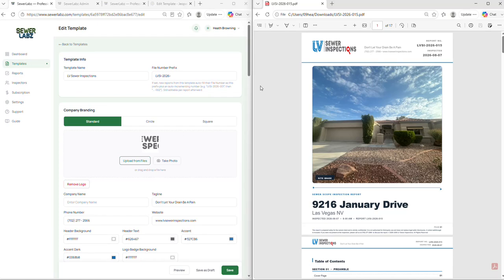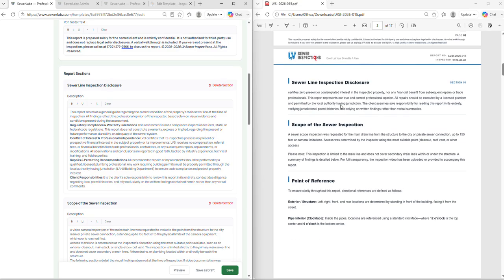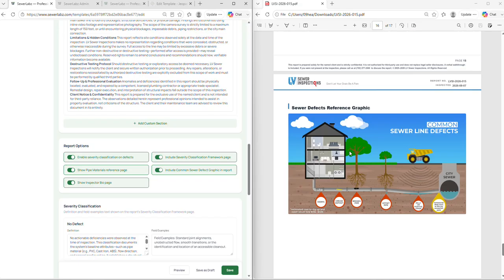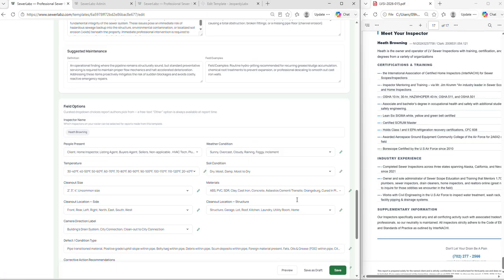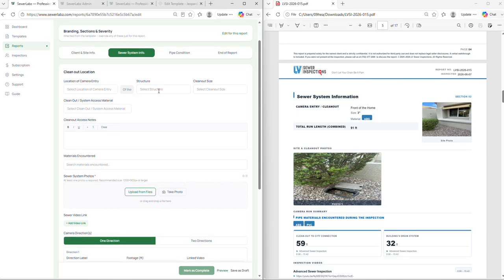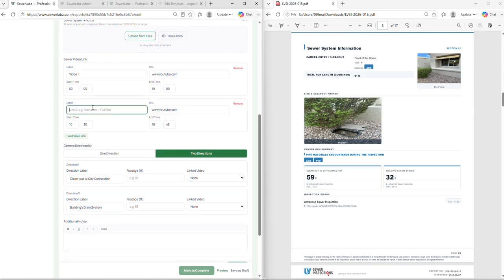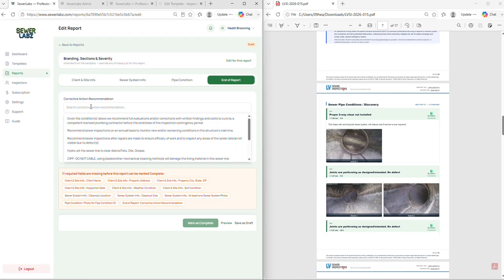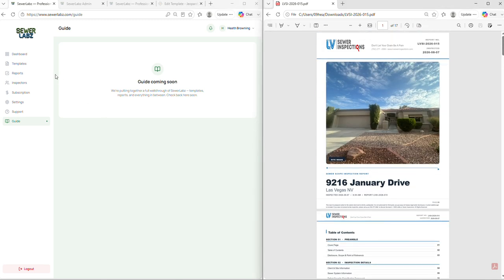Sewer Labz User Guide